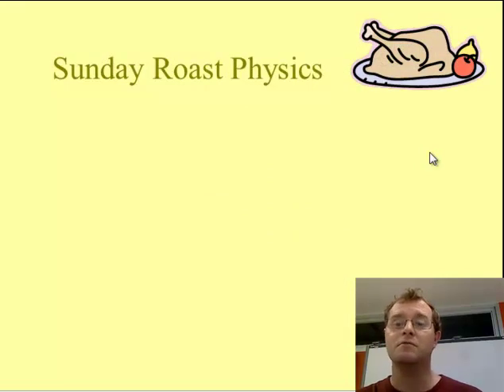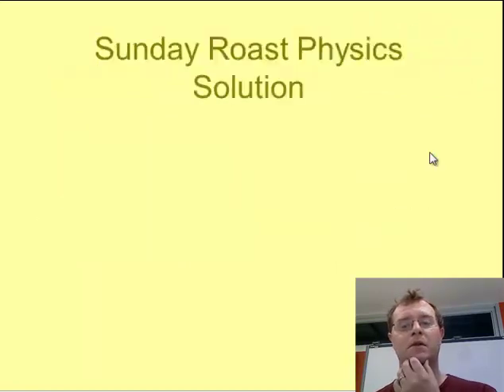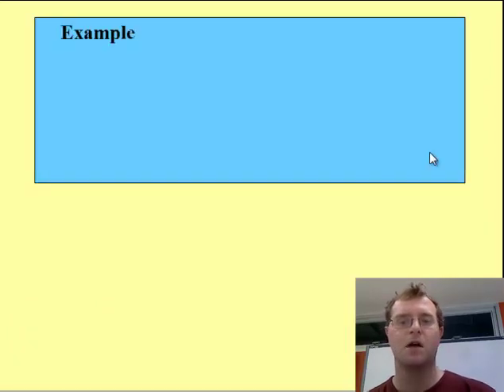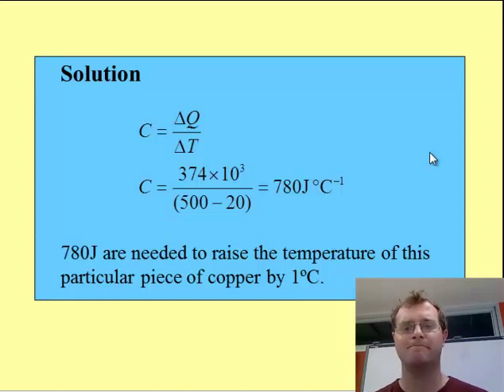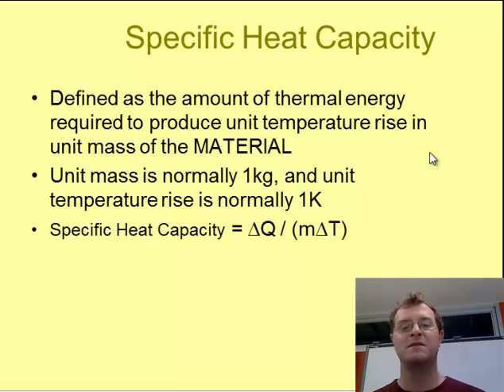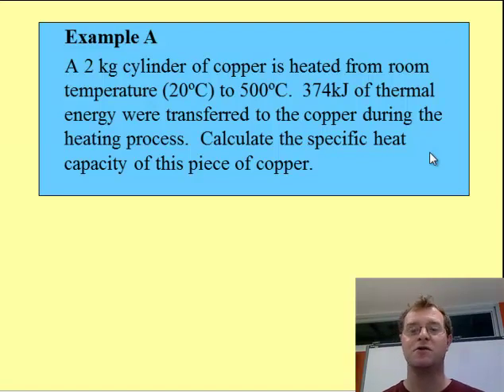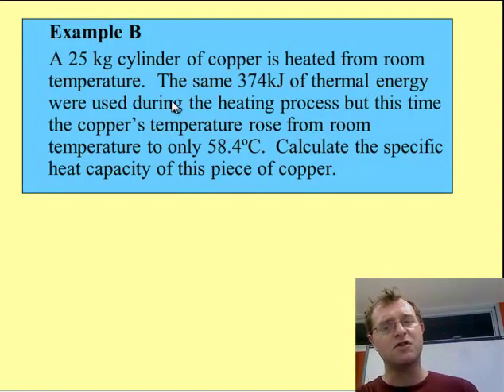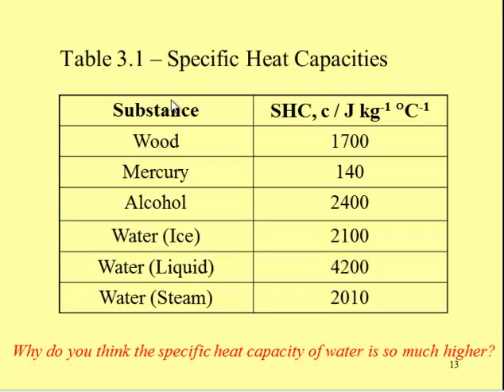Heat Capacity and Specific Heat Capacity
An introduction to heat capacity and specific heat capacity including calculation examples